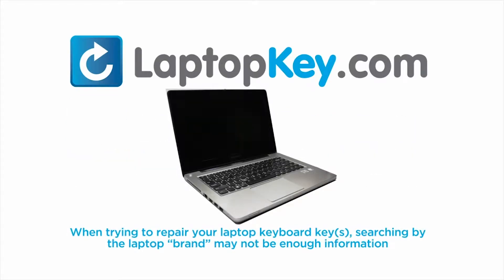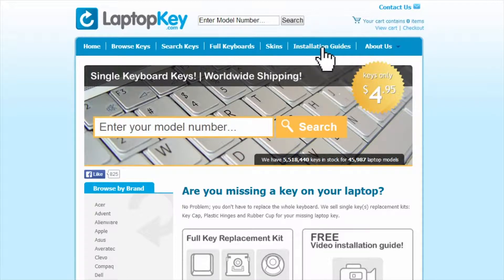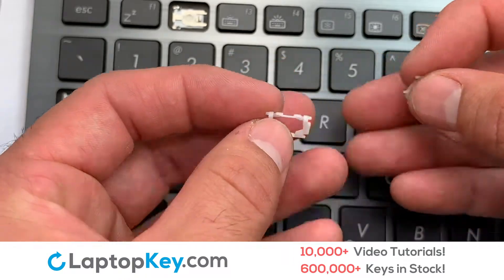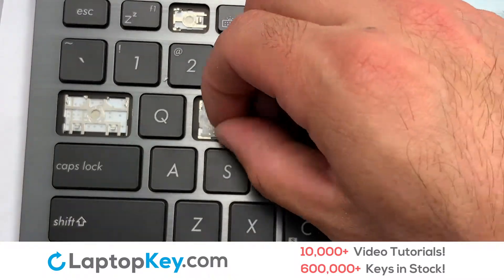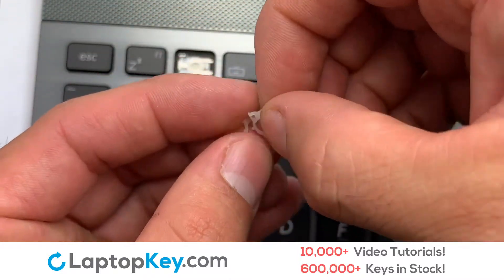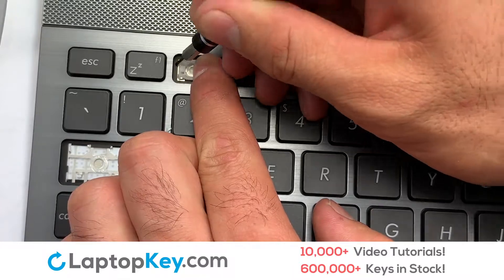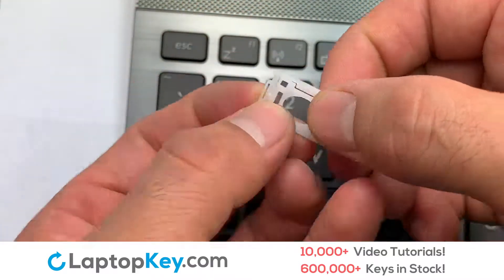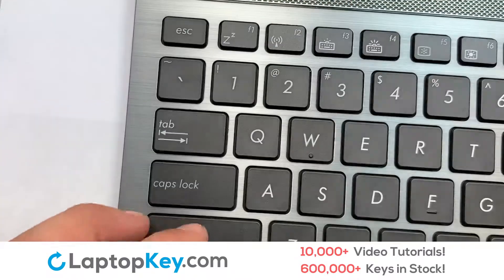Keyboard Key Repair Guide | Asus G Series G75VW | Install Repair Fix G750 G750JM G750JS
Asus G Series G75
Asus G Series 0KNB0-9410US00
Asus G Series 0KN0-MB1US11
Asus G Series V126262BS1
Asus G Series G75V
Asus G Series G75VW
Asus G Series G750
Asus G Series G750JW
Asus G Series G750JZ
Asus G Series G750JX
Asus G Series G750JM
Asus G Series MP-12R33USJ528W
Asus G Series 0KN0-E600US
Asus G Series 0KN0-P41US
Asus G Series G750J
Asus G Series G750JH
Asus G Series G750JS
Asus ROG G750JS
Asus ROG G750
Asus ROG G750JS-RS71
Asus ROG G750JS-RS
Asus ROG G750JS-DS71
Asus ROG G750JS-DS
Asus ROG G750JS-NH
Asus ROG G750JS-NH71
Asus ROG G750JS-DH71-CA
Asus ROG G750JM-
Asus ROG G750JM
Asus ROG G750JM-DS71
Asus ROG G750JM-BSI7N23
Asus ROG G750JM-BSI7N24
Asus ROG G750JM-RB
Asus ROG G750JM-RB71
Asus ROG G750JM-RB71-CB
Asus ROG G750JM-T4099H